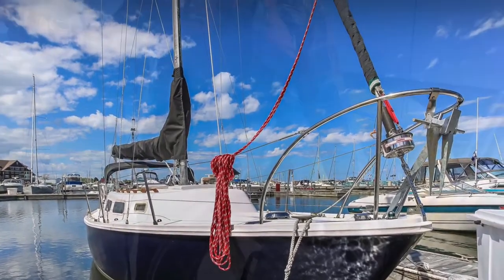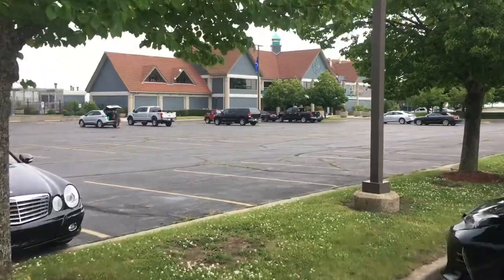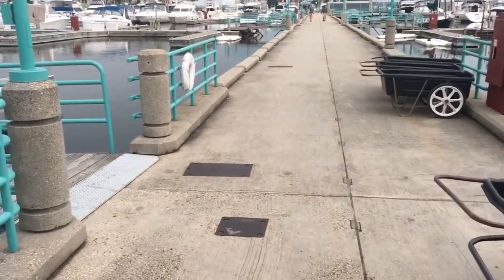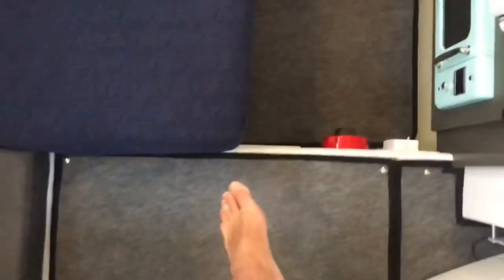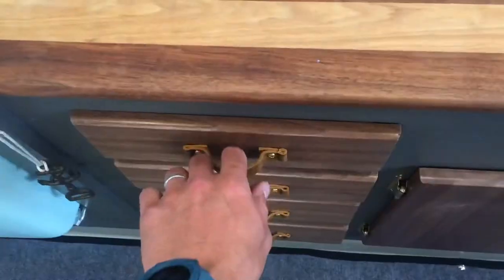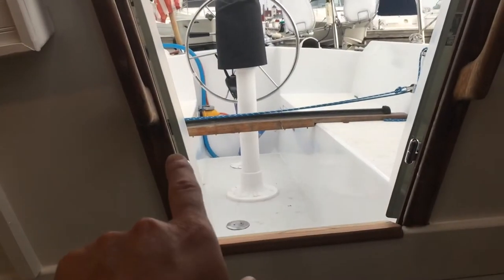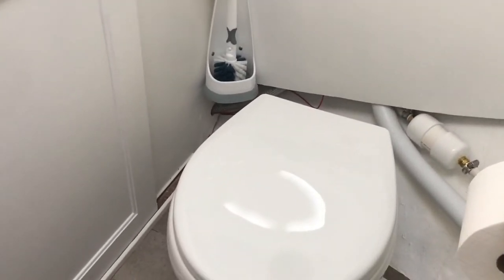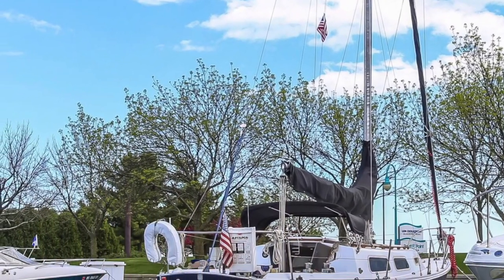Clementine Check-in Video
This video will help you check in at the office and learn your way around both the marina and the boat. We are excited to have you aboard!